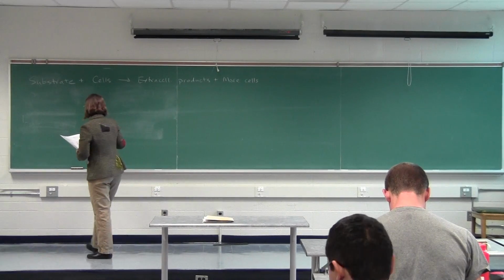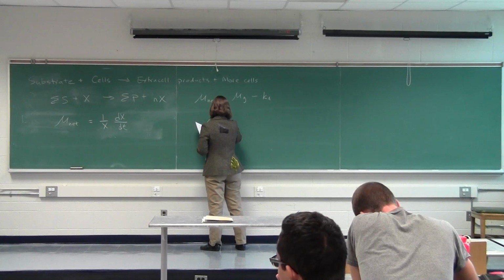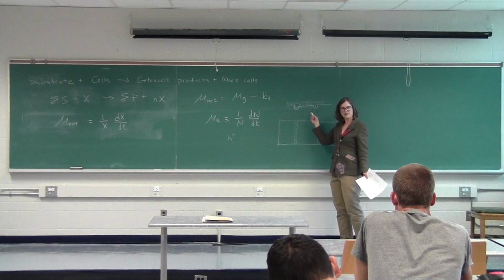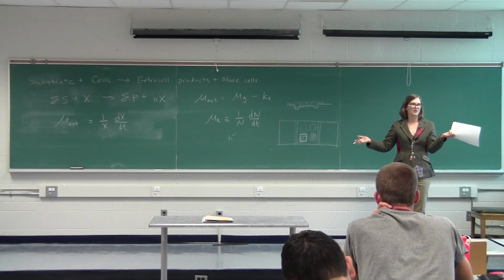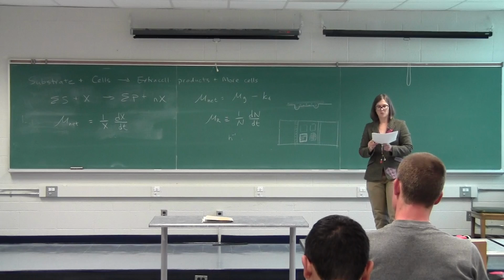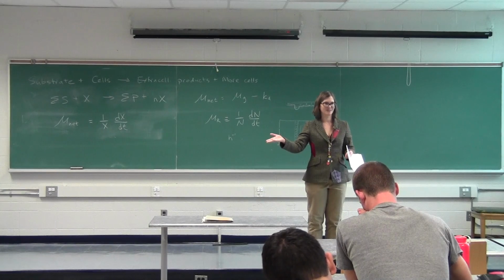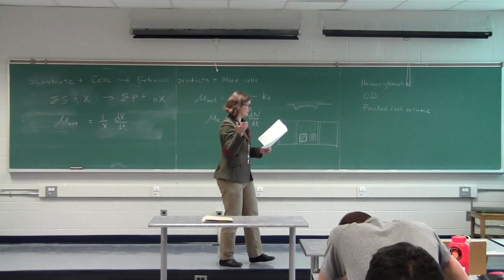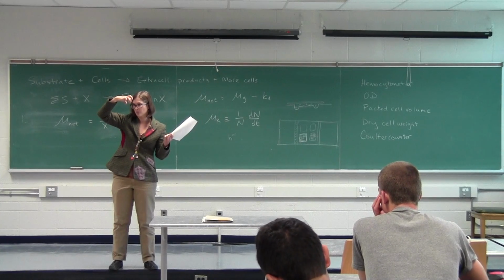Mon Oct 19 1:30 lecture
Short introduction of cell growth